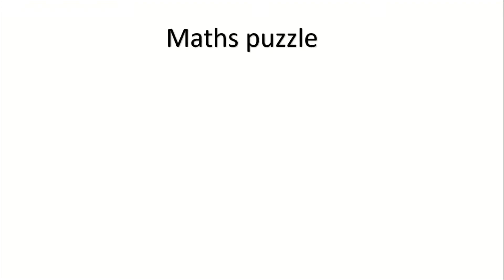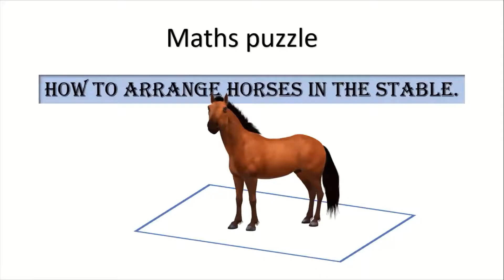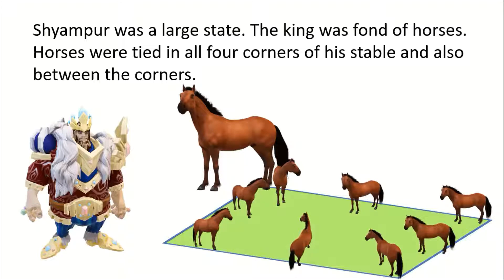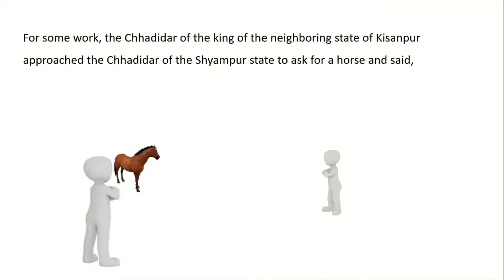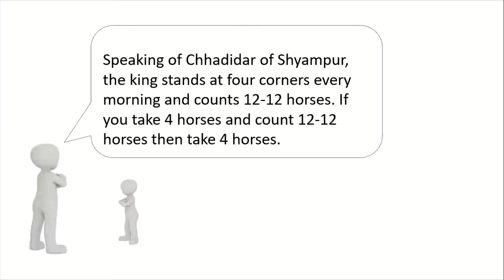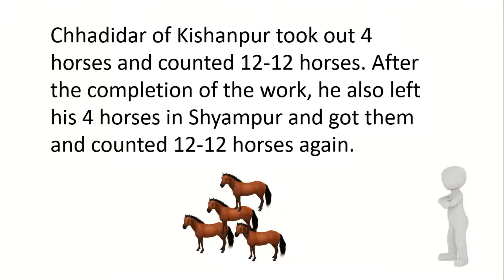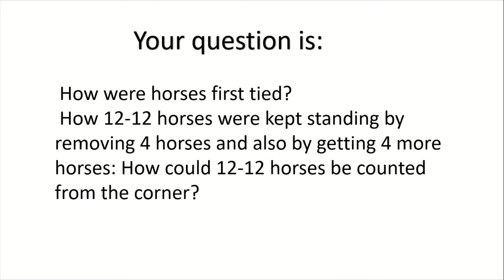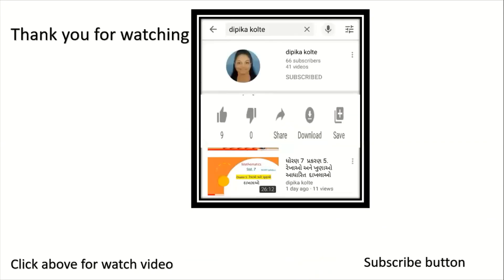maths puzzle with answer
hello friends, welcome to our maths learning channel.
today we are enjoy some fun with maths puzzle and get some stretching exercise for increase our IQ level.